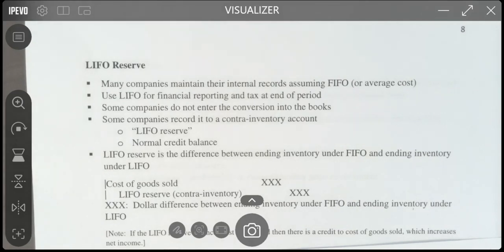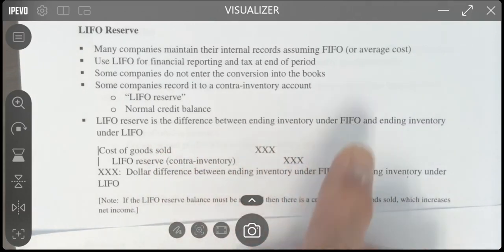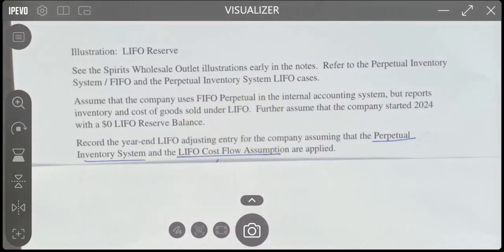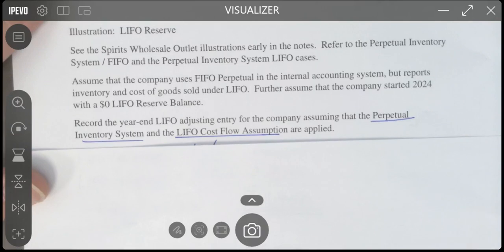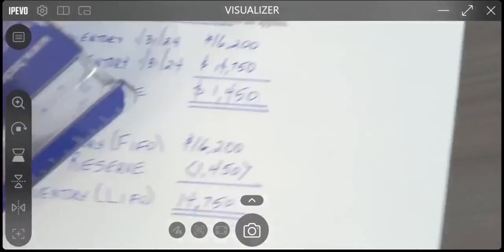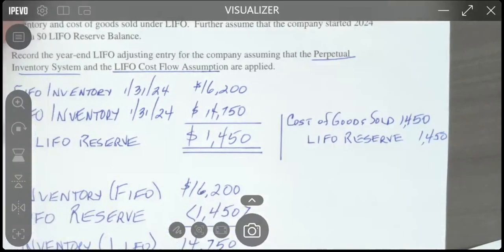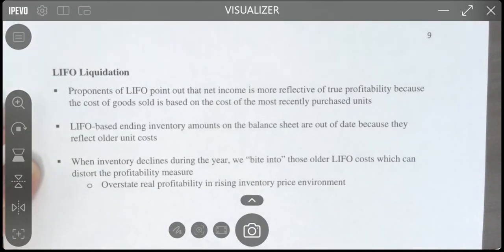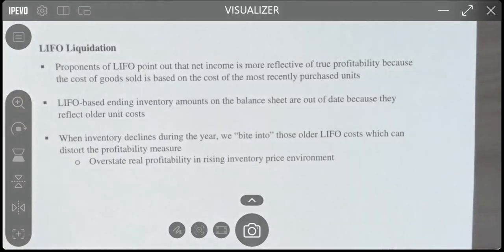The LIFO Reserve and LIFO Liquidations